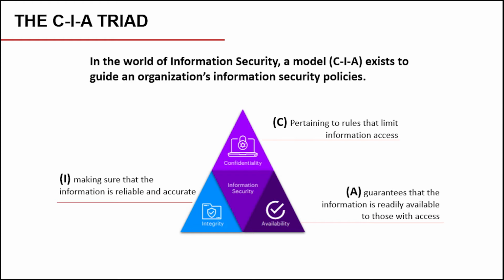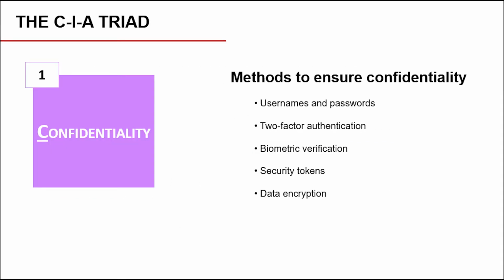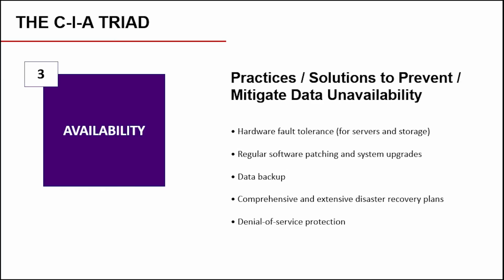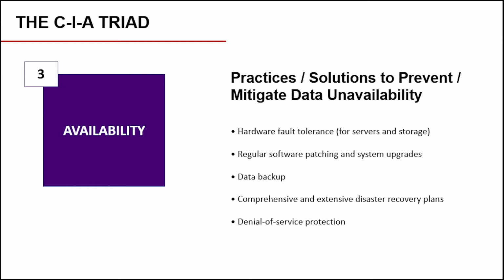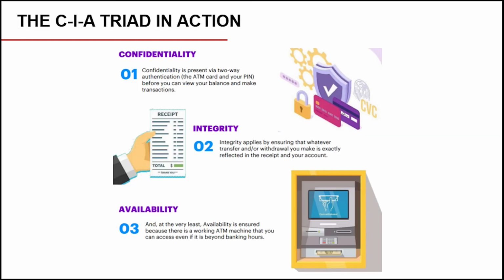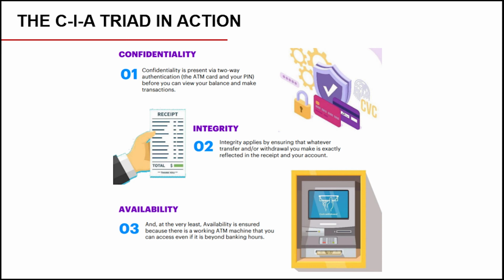Cyber Security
What is CIA Triad. Learn this in this video. It is part of a course on cyber security fundamentals.

Cyber Security is one of the fastest growing field in IT domain.  Cyber professionals are high in demand and recruiters are finding it difficult to fill the positions because there is a lack of trained cyber security professionals.

Therefore, we are pleased to announce the launch of cyber security course covering A-Z on cyber security. It is an associate level course and will touch-upon basics of cyber security to advanced level topics. In our view, this course is a must for everyone IT professional and for many, it can jump-start their career in cyber security.